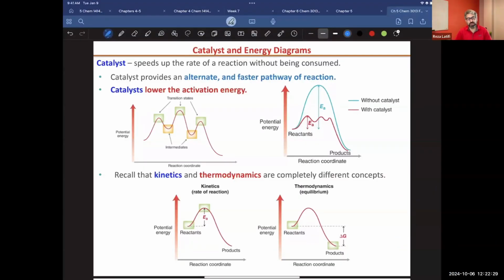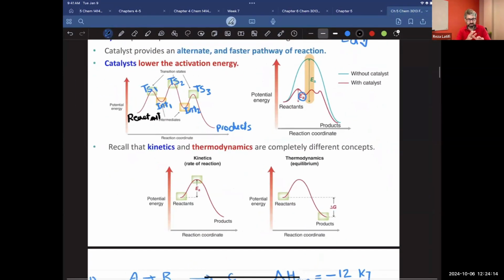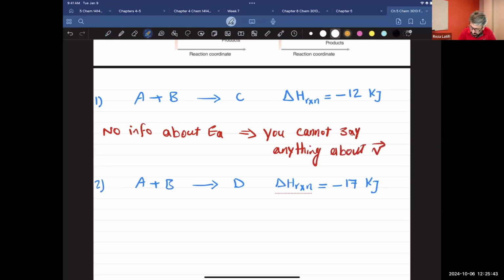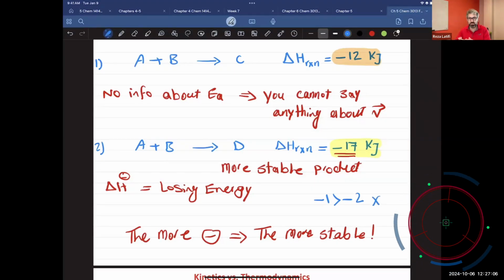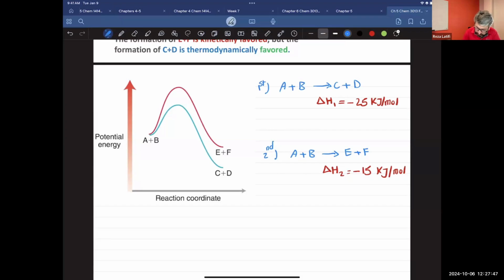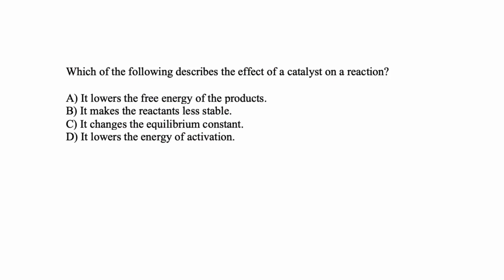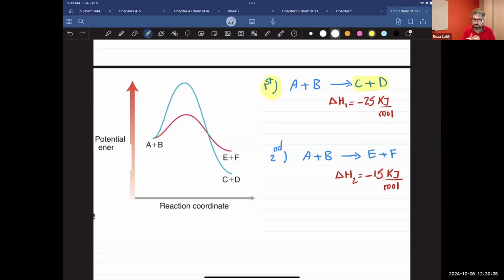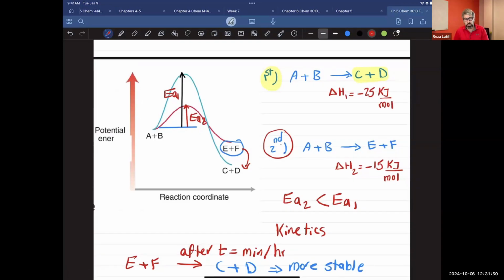CHEM 3013 sp25 Ch 5: 2nd Lecture